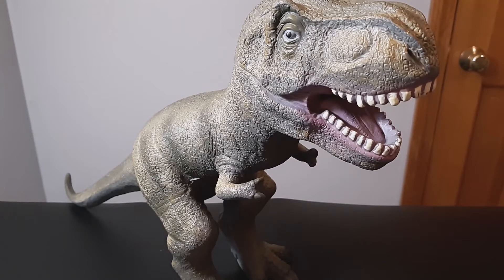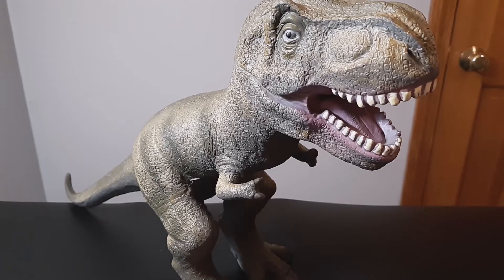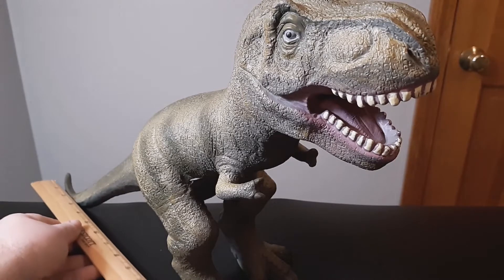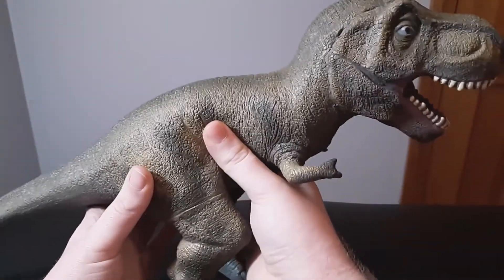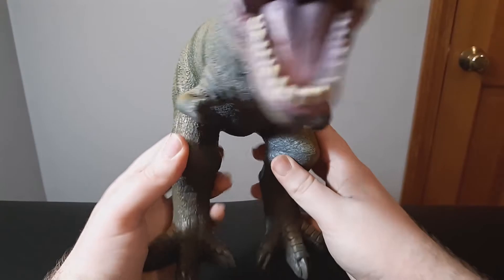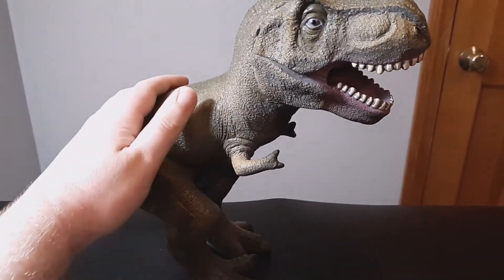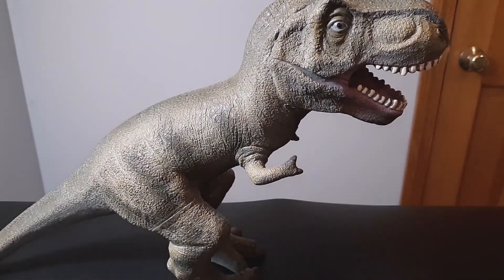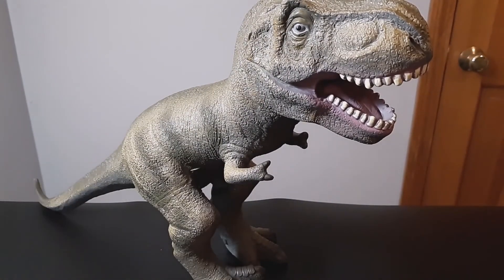Giant Rubber T Rex Review!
Hi everyone! Today I will be reviewing a giant rubber T-Rex! Hope you enjoy!